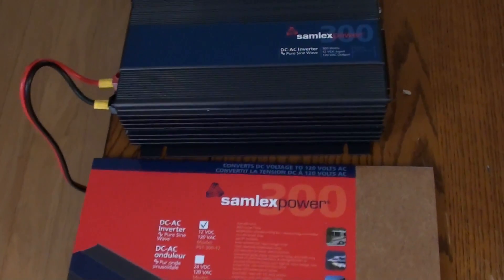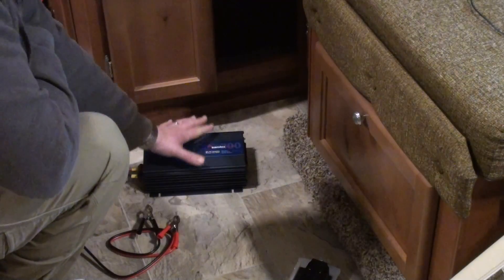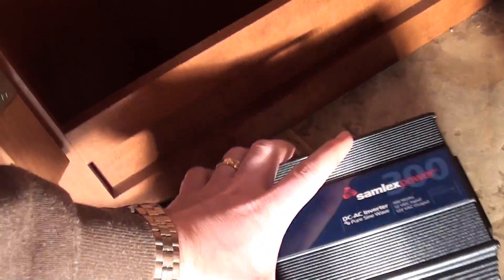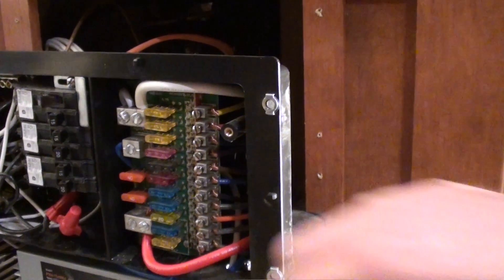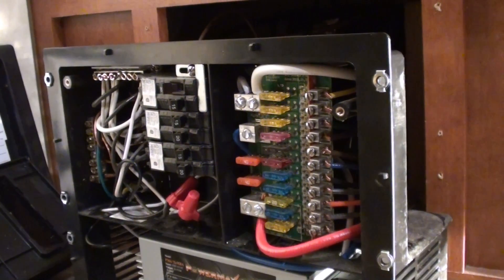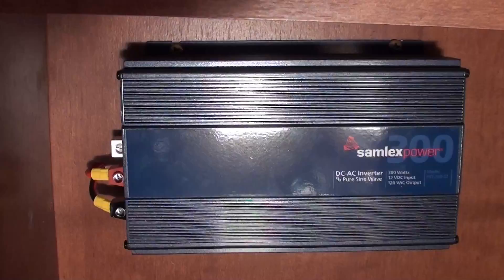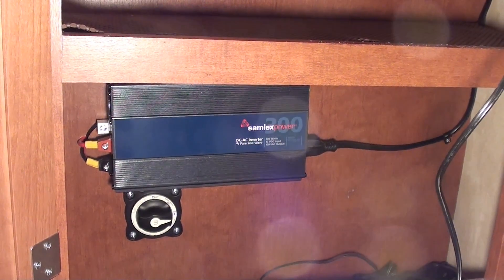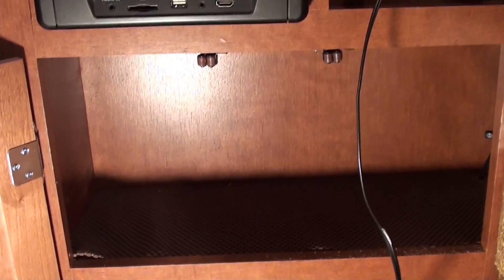Inverter install in an RV camper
I show the installation of a 300 watt inverter in my RV trailer.  I wired the inverter directly to the batteries and also wired in a dedicated 120v outlet with USB ports.  The inverter i chose is a 300 watt pure sine wave Samlex model PST-300-12.  Please remember if attempting something like this yourself to disconnect all power sources (batteries & 120v electricity) and consult a professional if you are unsure about what you are doing.  Happy camping!